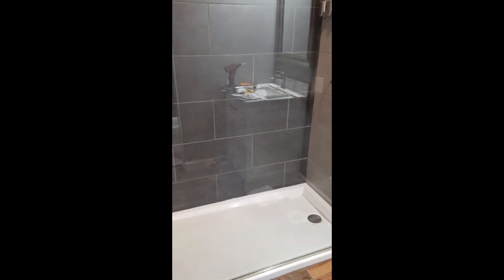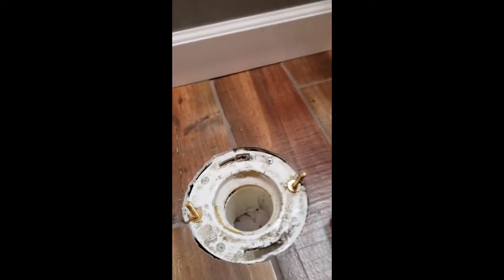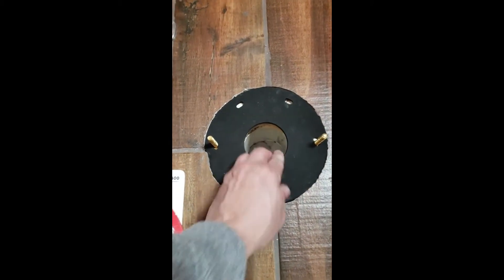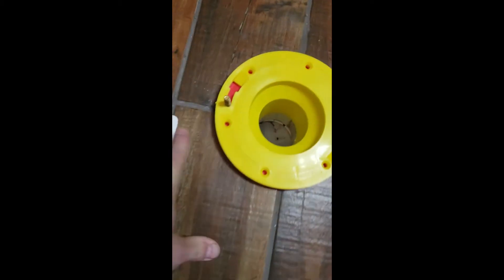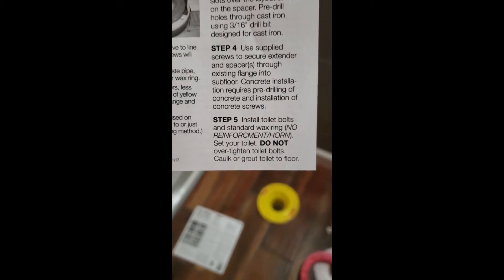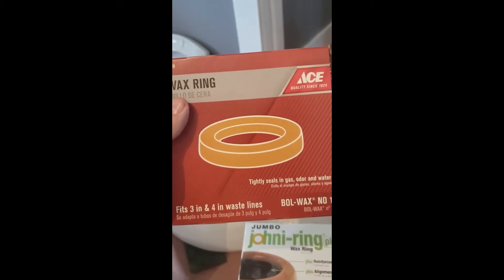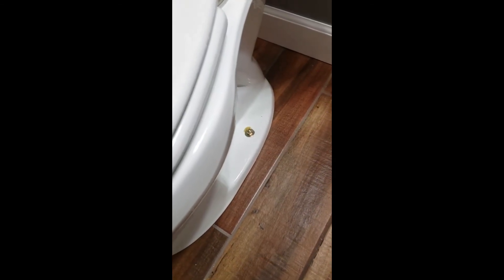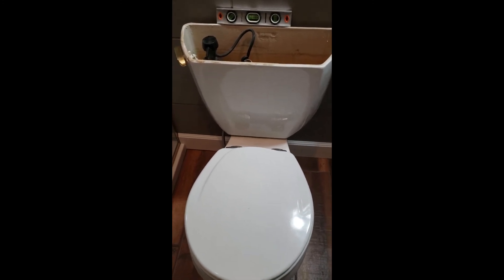Toilet Install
This is the installation of a toilet over new tile in an old house.  The toilet floor flange is now below the floor level and needed to be raised to insure a good seal.  This is what I did.